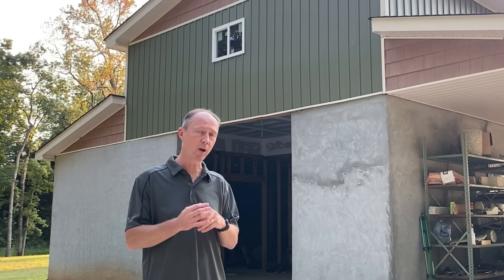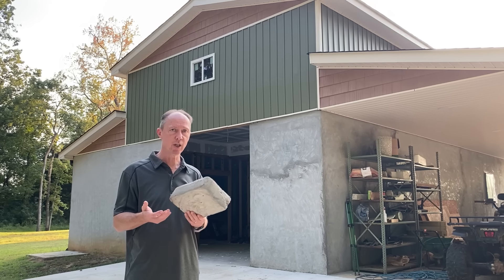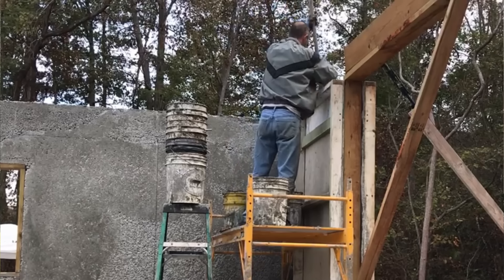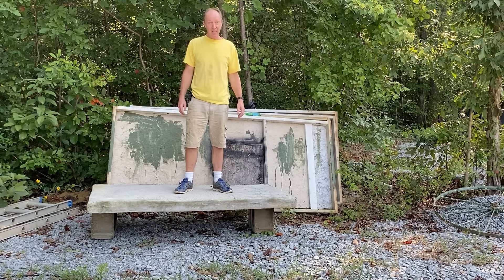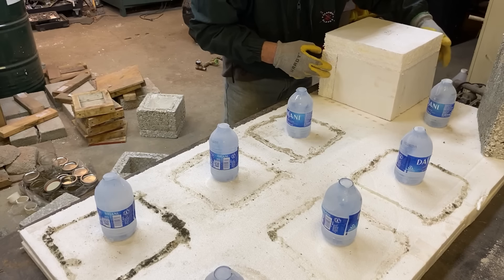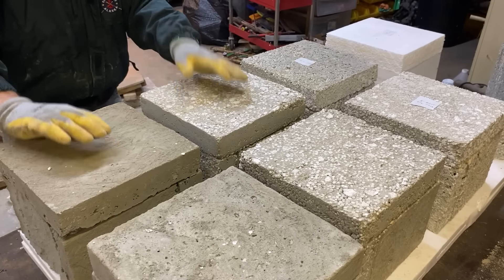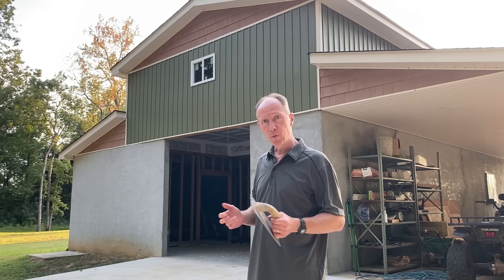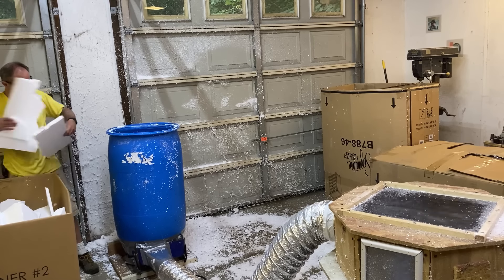The White Gold Rush?! The Video That CHANGED Aircrete Forever!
Eligibility: This giveaway is open to any and all participants who can access the internet to visit our website, have a PayPal account to receive cash prizes, and have a mailing address able to receive delivery of physical prizes.

How to Enter: To enter the giveaway, participants must complete the following steps:

2)Like the most recent video.
3)Leave a comment on the most recent video.
4)Each comment counts as one entry for the giveaway; there is no limit to the number of entries (comments) one can make with their account or multiple accounts.

Entry Period: The giveaway will begin with each new video and end on the release of the next video.

Winner Selection: The winner will be randomly selected from the comment section of the most recent video using a random YouTube comment selection tool. The winner will be announced at the end of each new video from the previously most recent video's comments using a random comment selector tool.

-Free Tee Shirts (with Surprise Bonus.)
-USD Cash Prizes of $10, $20, $50, or $100 (Paid Directly Through PayPal only.)
-Mystery Prizes, which may include products or promotions from other companies.

Notification: The winner will be notified via YouTube to request an email from you. You will then recieve an email with instructions to verify you are the owner of the comment. If the winner does not respond within 10 days of notification, the prize will not be awarded and can be added to a larger prize pool to be selected from our monthly backers at the end of the year.

Prize Delivery: To receive the prize, the winner must provide their delivery address and/or PayPal address by email. Instructions on how to claim the prize will be provided to the winner upon notification.

Welcome to the self-sufficiency revolution! Our channel is your go-to source for sustainable, eco-friendly building techniques using Abundacrete, a lightweight and versatile material made from a mixture of cement and foam. Our channel focuses on alternative building methods and natural building materials, including aircrete blocks and styrocrete. Our expert hosts share valuable tips and tricks for building with aircrete, whether you're looking to construct an aircrete home or incorporate aircrete walls into your renovation project. We also explore off-grid living and minimalist homes, highlighting the benefits of modular and prefabricated homes for energy-efficient and passive solar homes. Our content is perfect for DIY enthusiasts and those interested in alternative building materials, especially green building materials. Follow us for inspiration and advice on building your dream home with sustainable living in mind.

It is not intended to be a substitute for professional advice or instruction. Viewers should always exercise caution and take appropriate safety measures when attempting to build or construct something. The creator of this video is not responsible for any injury or damage that may occur as a result of following the instructions or information presented in this video. We cannot guarantee your results will be the same as ours.